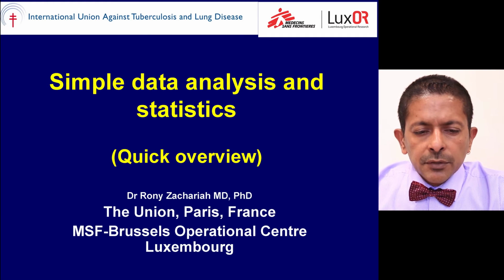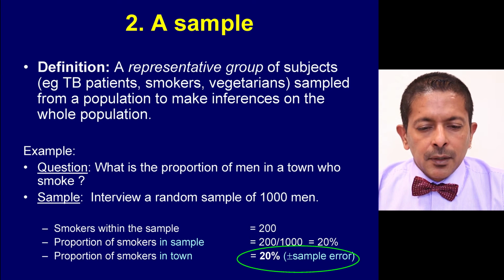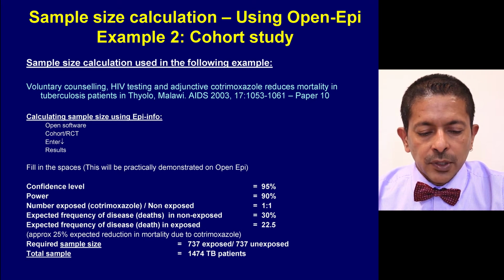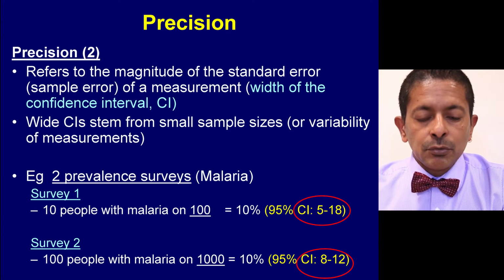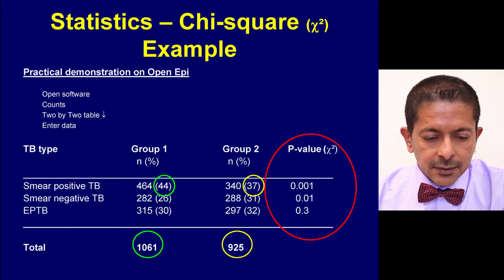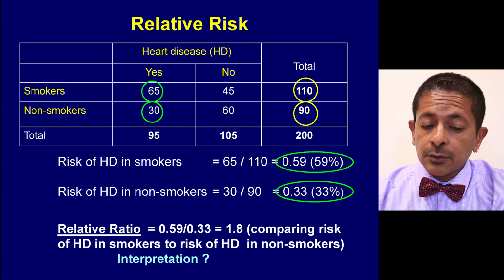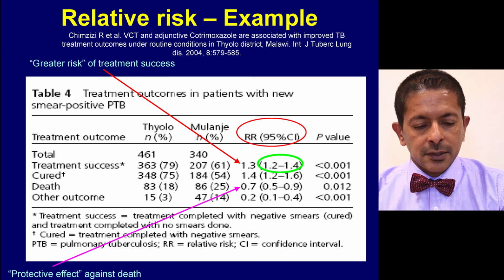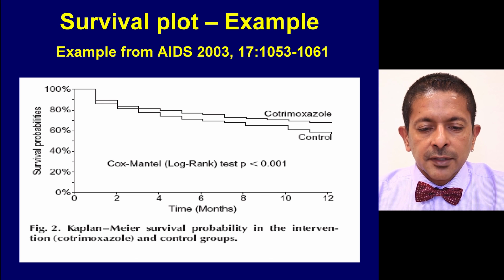Module 1 - Day 3 - 2 - Presentation of data and sample size calculations on Open Epi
Module 1: Operational Research and Protocol Development (19 videos)
In this module, you gain a thorough understanding of what is operational research, develop a proposed research protocol and complete an ethics application form.